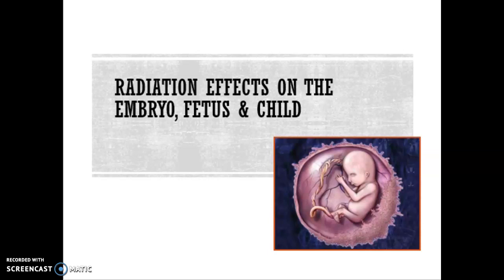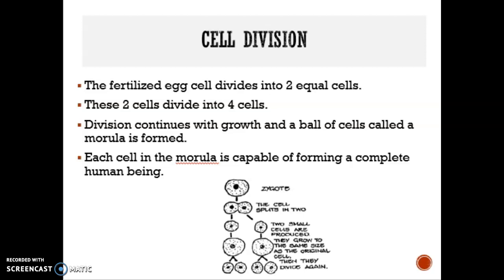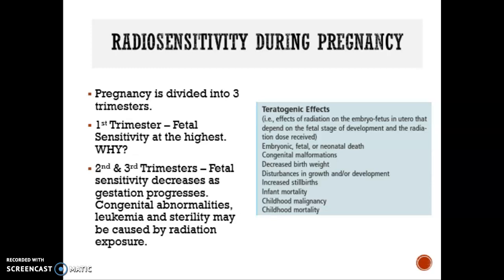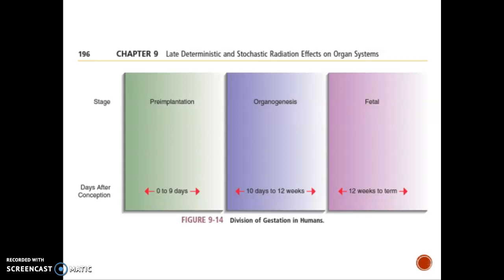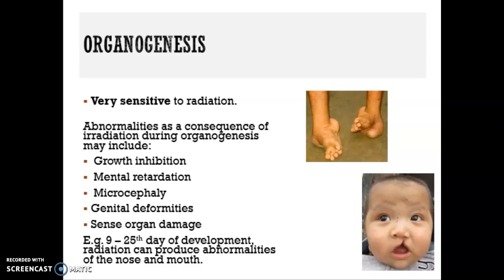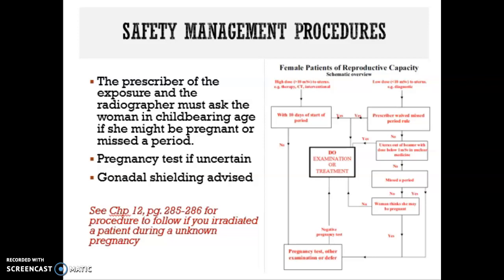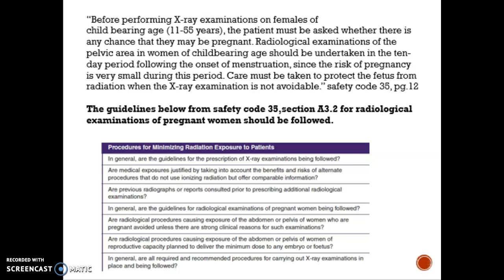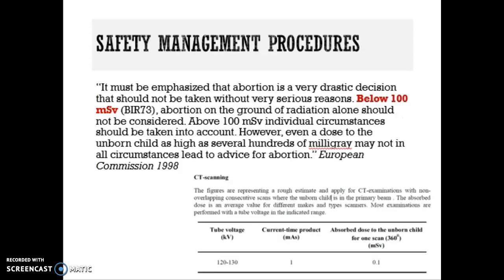Radiation Effects on the Embryo-Fetus-Child